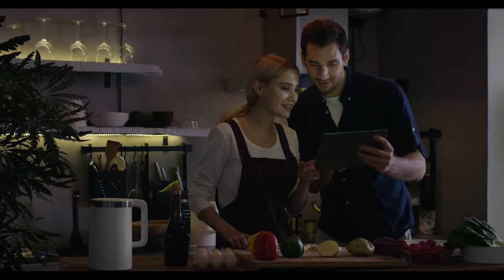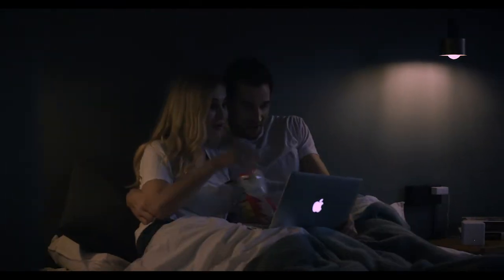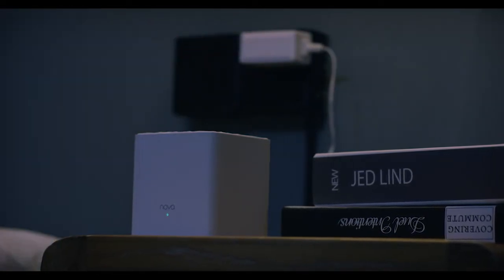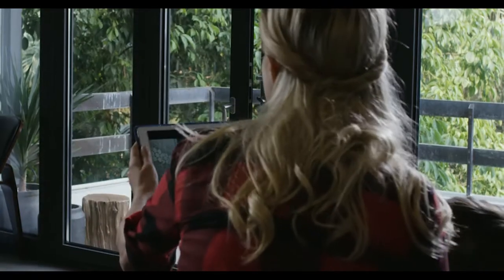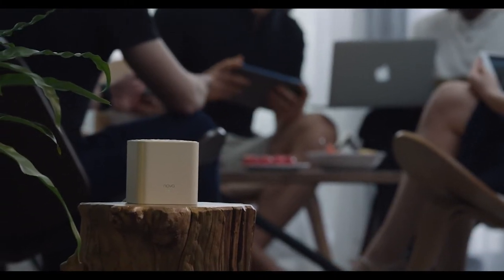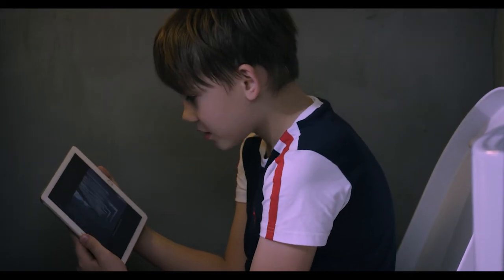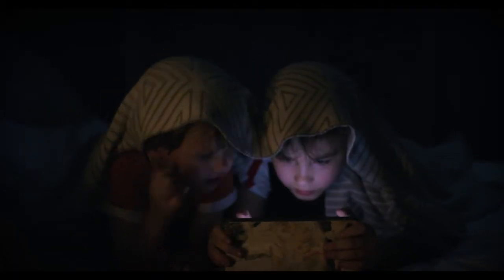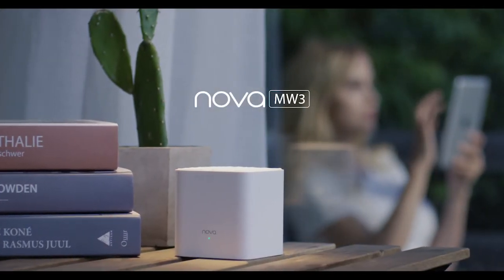Tenda Nova Mesh MW3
Sistema WiFi con tecnología MESH que da cubrimiento de casas de hasta 3 pisos, vive una experiencia de streaming y juegos en línea de otro mundo, video chat sin interrupciones mientras te mueves por toda la casa y velocidad de 1200 Mbps en doble banda para videos en 4K. Viene con pre-configuración que a la hora de instalar lo hace de manera fácil y rápida. Administración del dispositivo a través de Tenda WiFi App.